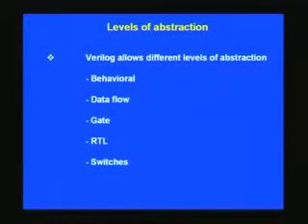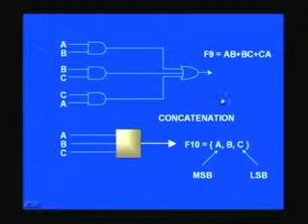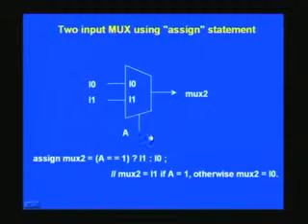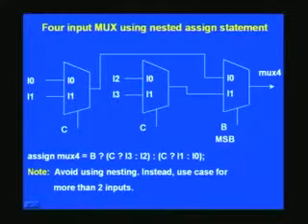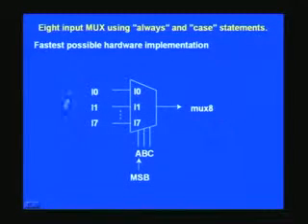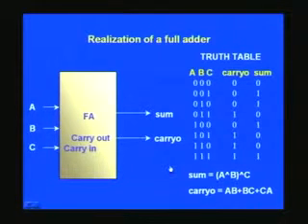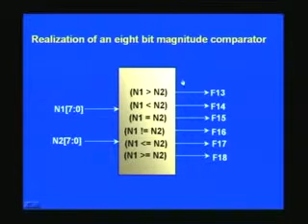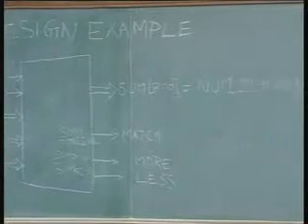Verilog Modeling of Combinational Circuits